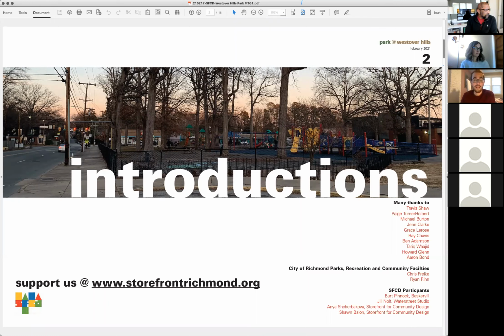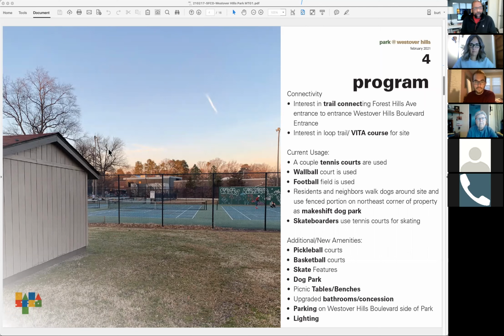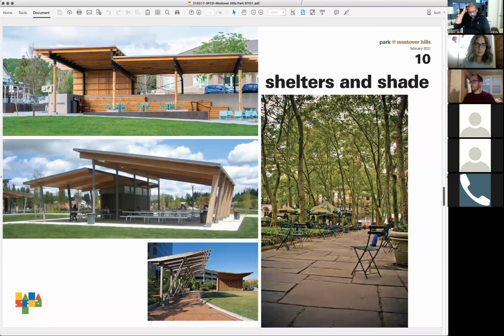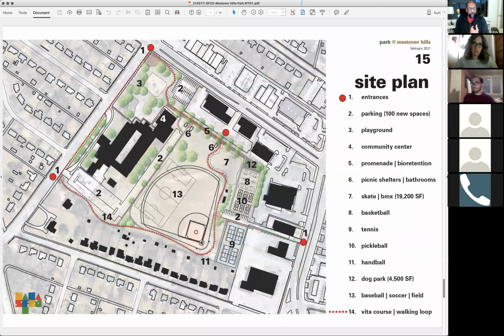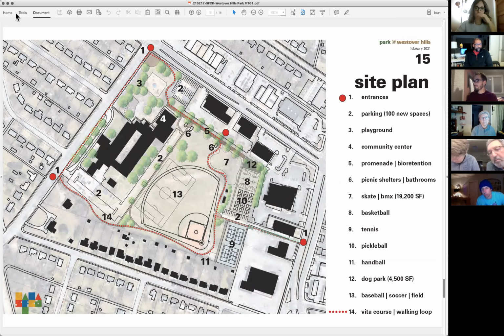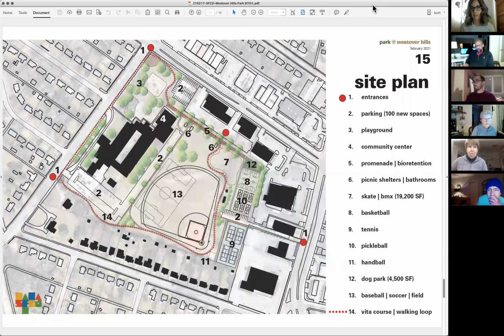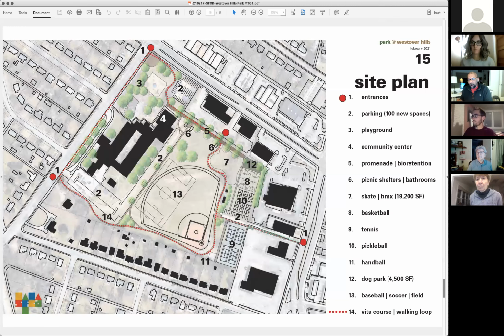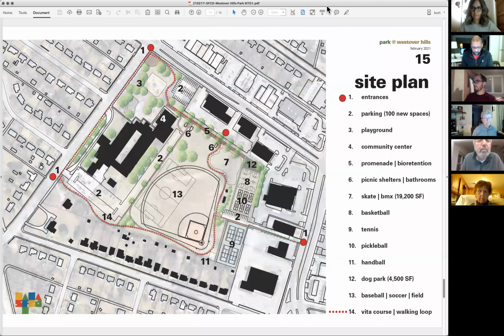Westover Hills Community Meeting - 2-17-2021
Residents of the Westover Hills community submits their input for new amenities at the park.